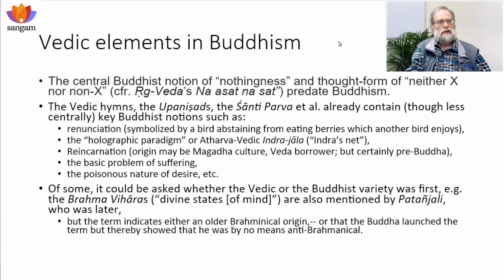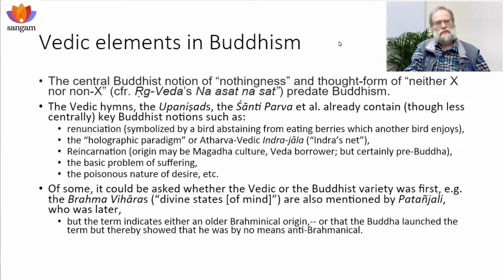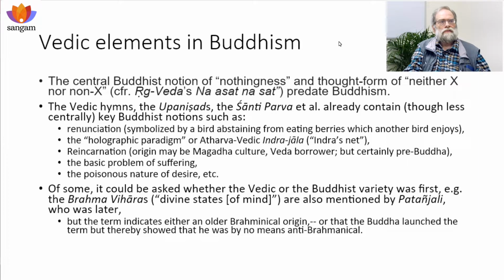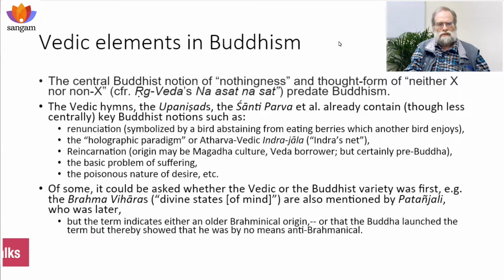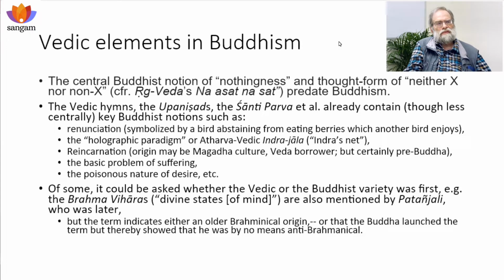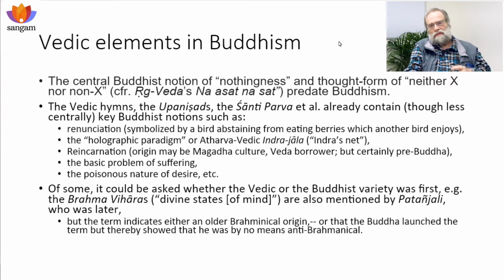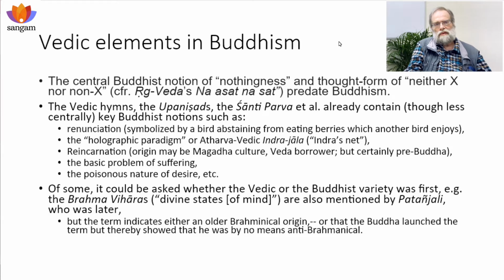Vedic elements in Buddhism | Dr. Koenraad Elst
A popular narrative these days about Buddhism is that Buddha defied Sanatana Dharma, his knowledge was purely acquired by him as a revelation and it was not based on any prior knowledge prevalent in society at that time. The Buddha never claimed originality says Dr. Koenraad Elst. Buddha's knowledge and his ideas rested on the ancient knowledge. The claim of Anti- Brahminism is a recent intervention in the Buddha narrative.

About the Speaker:
Dr. Koenraad Elst was born in Leuven, Belgium, on 7 August 1959, into a Flemish (i.e. Dutch-speaking Belgian) Catholic family. He graduated in Philosophy, Chinese Studies and Indo-Iranian Studies at the Catholic University of Leuven. During a stay at the Benares Hindu University, he discovered India’s communal problem and wrote his first book about the budding Ayodhya conflict.

While establishing himself as a columnist for a number of Belgian and Indian papers, he frequently returned to India to study various aspects of its ethno-religio-political configuration and interview Hindu and other leaders and thinkers. His research on the ideological development of Hindu revivalism earned him his Ph.D. in Leuven in 1998. He has also published about multiculturalism, language policy issues, ancient Chinese history and philosophy, comparative religion, and the Aryan invasion debate.